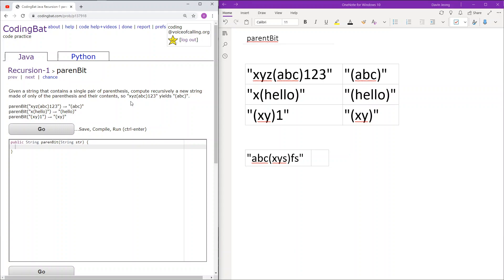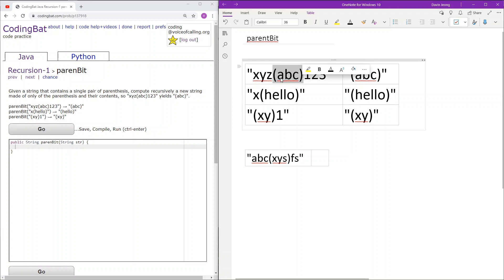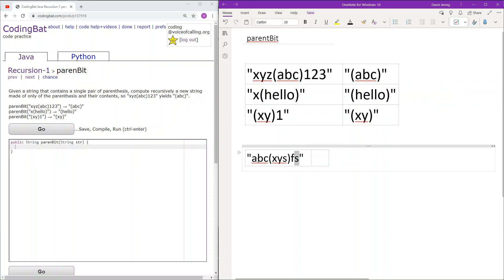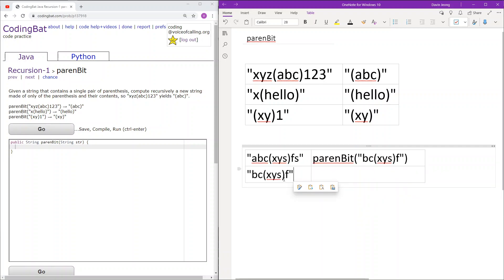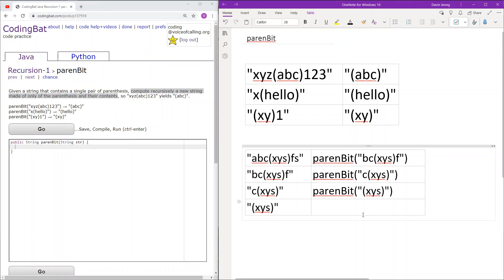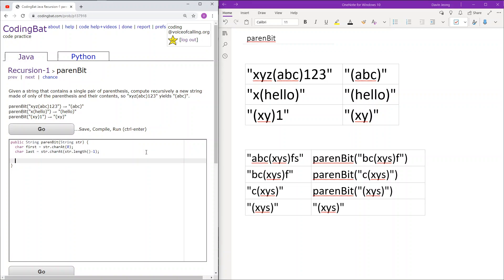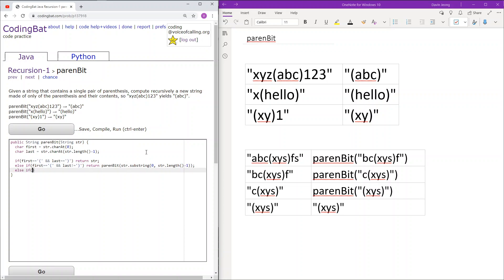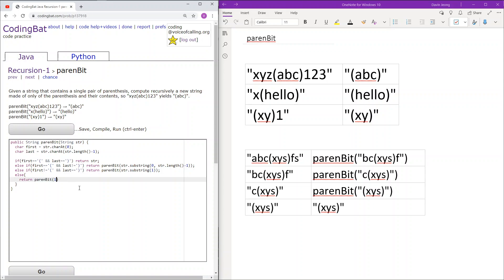Recursion - 1 (parenBit) Java Solution || Codingbat.com